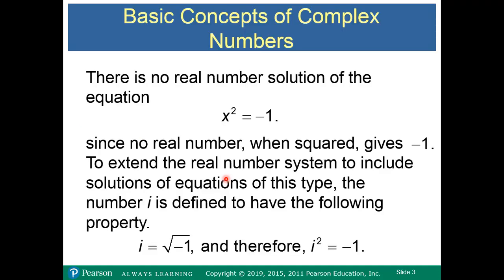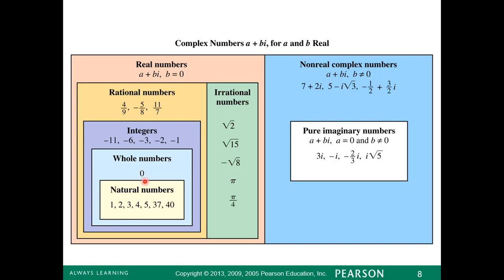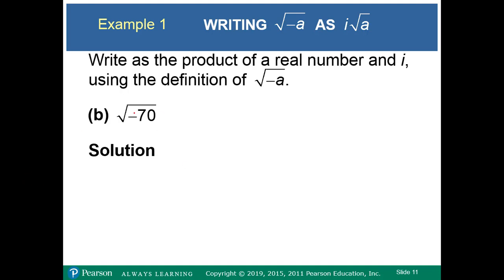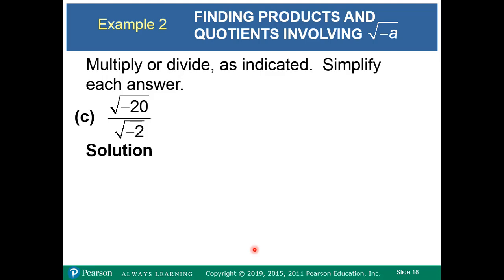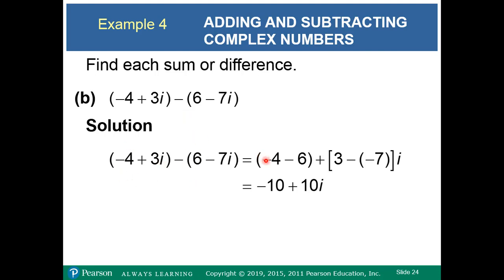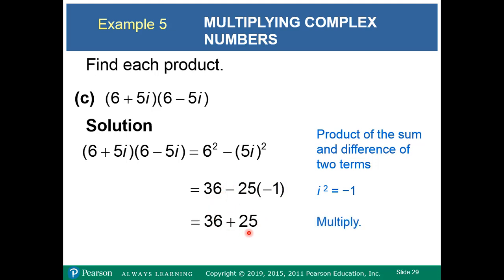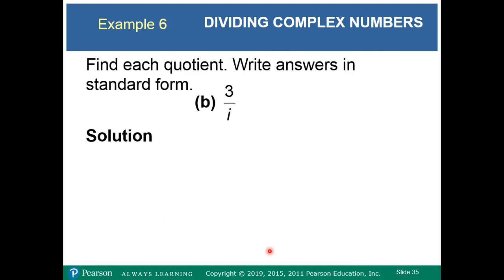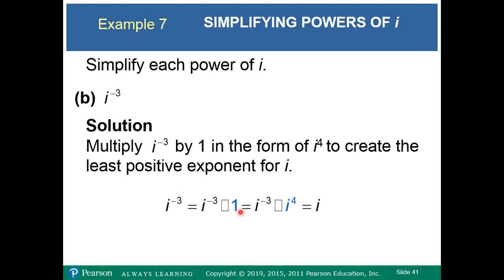MTH1100 College Algebra Complex Numbers Lecture 3